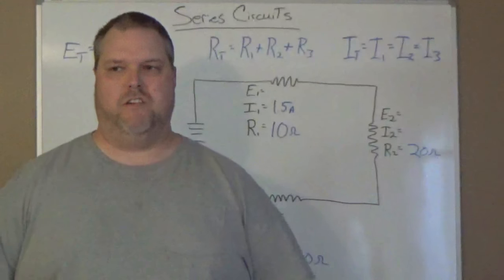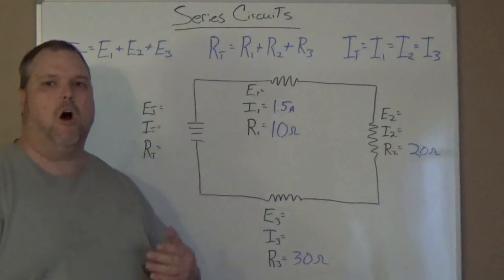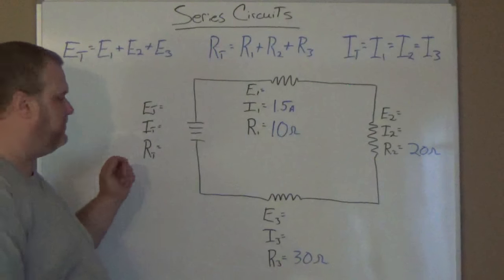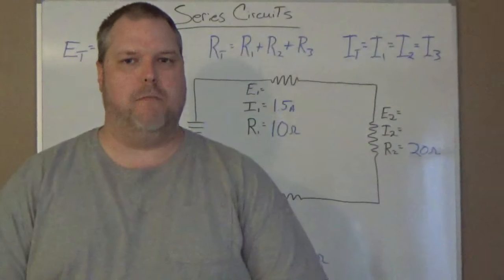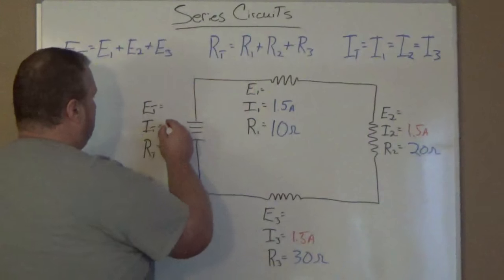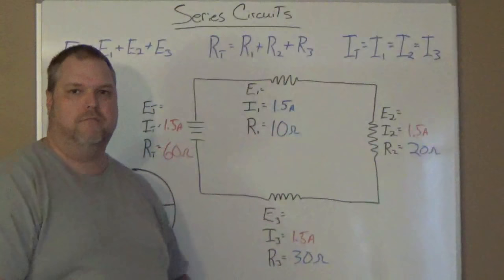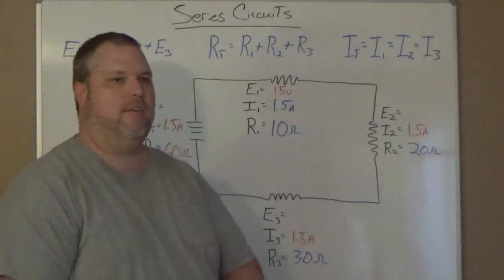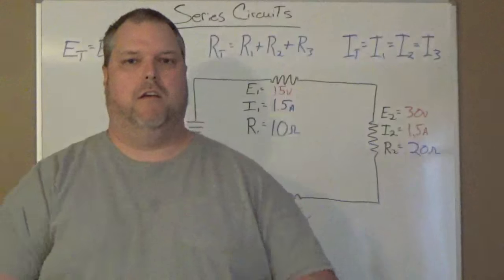Understanding and solving a Series Circuit Theory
Shows how to solve a series circuit. Basic understanding of Series circuit.